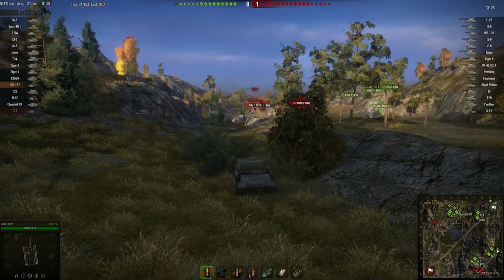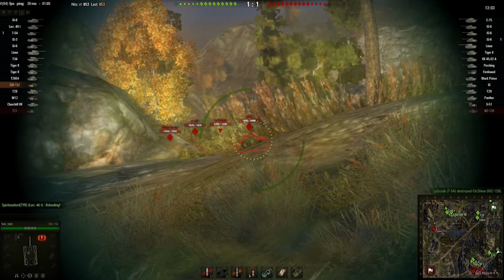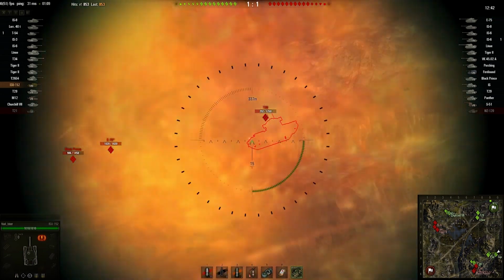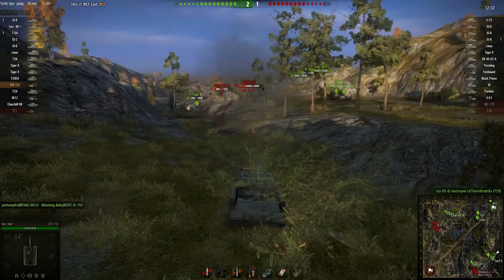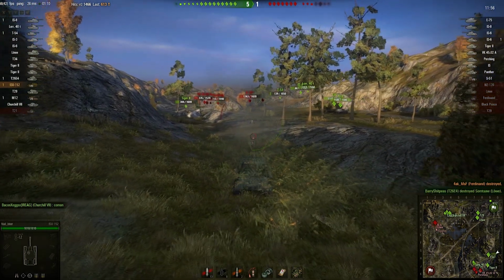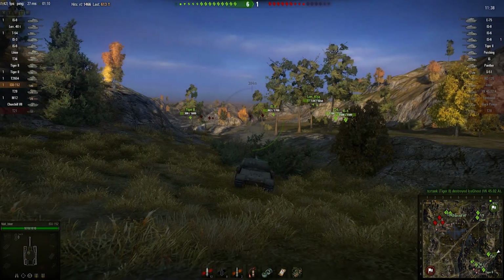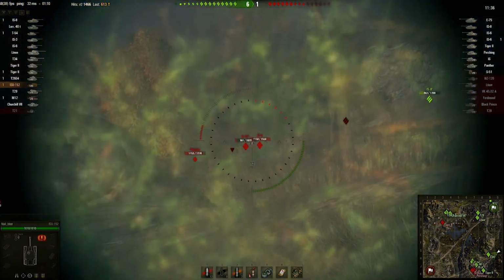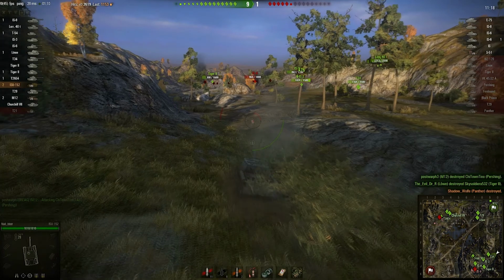World of Tanks : ISU-152 BL-10 Accuracy - Post 8.6 Patch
A quick round that I think demonstrates pretty well what the BL-10 can do now with the accuracy buff it got in 8.6.